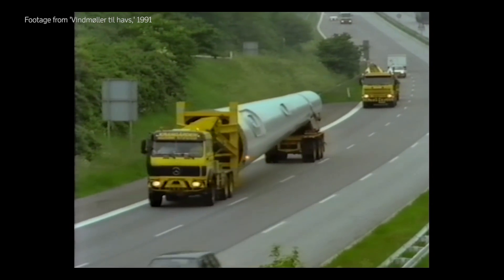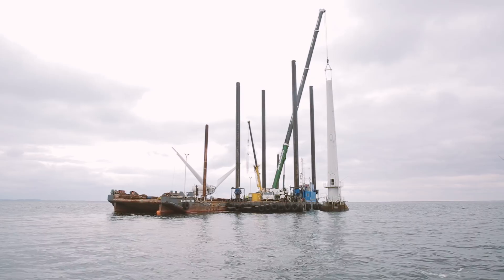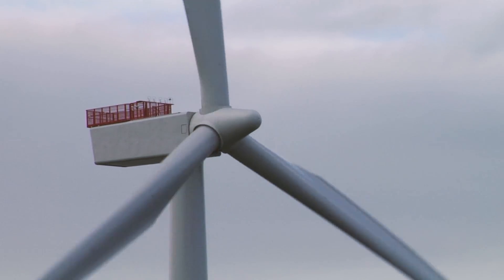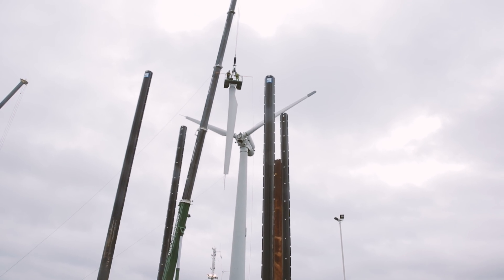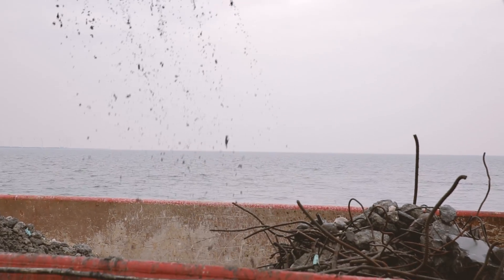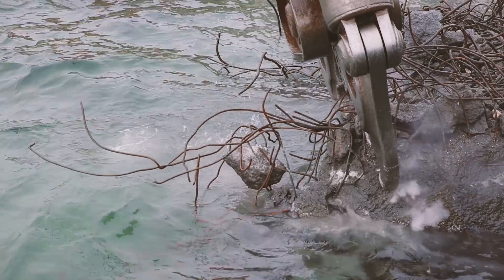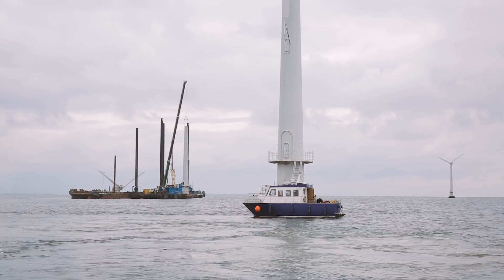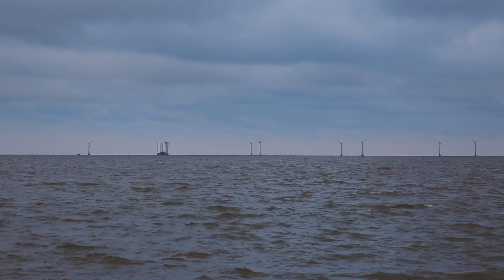Decommissioning Vindeby Offshore Wind Farm - the world's first offshore wind farm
Vindeby Offshore Wind Farm near Lolland in the south east of Denmark was constructed in 1991 as a demonstration project which was to prove whether it was possible to generate green power offshore.

The world's first offshore wind farm was a great success, but after more than 25 years of operation, the Vindeby wind turbines were worn down, and DONG Energy therefore decided to decommission the wind farm.

In 2017, we divested our oil and gas business to focus entirely on renewable energy solutions. DONG Energy became Ørsted – as shifting our core business to renewables meant we had outgrown our name originating from Danish Oil and Natural Gas. Learn more about our green energy transformation